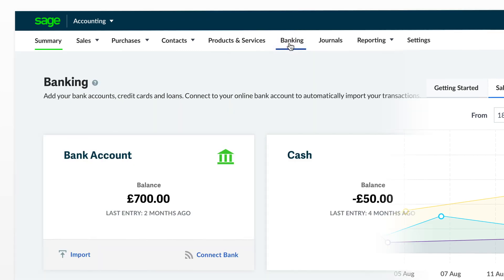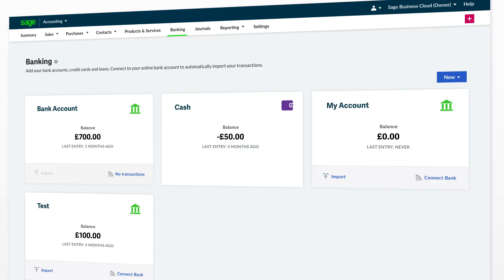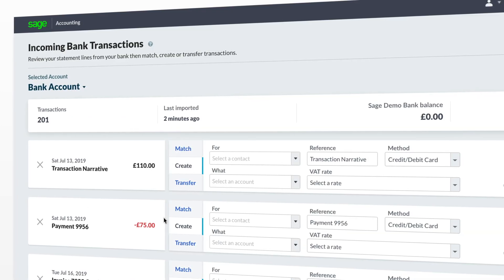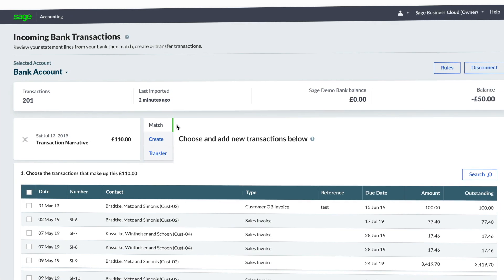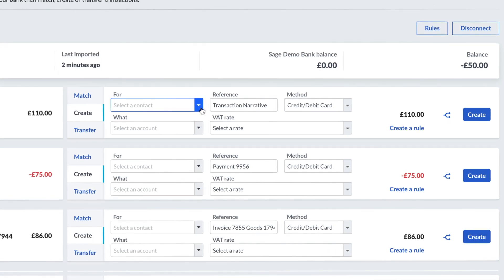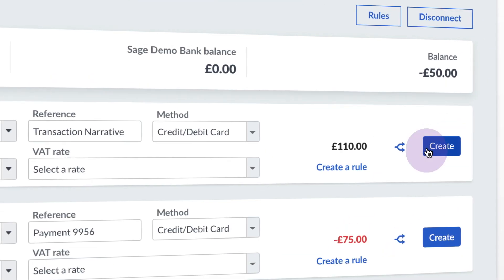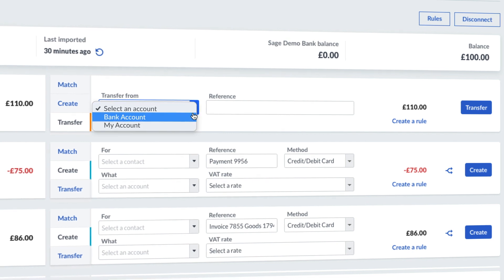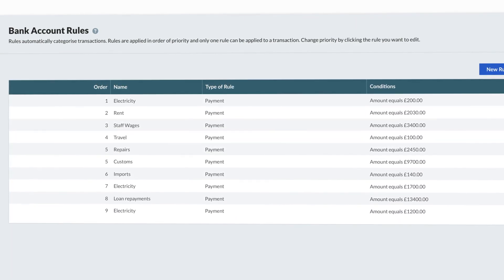How to connect and manage bank feeds with Sage Business Cloud Accounting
Connect and manage your bank feeds within Sage Business Cloud Accounting